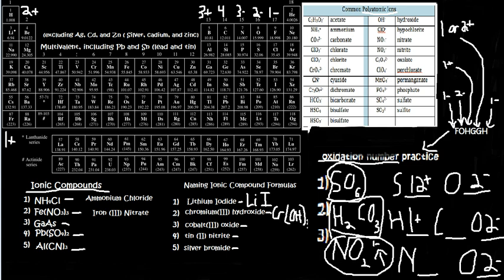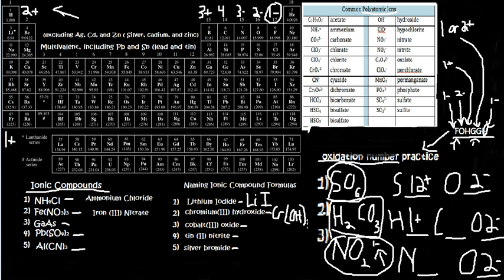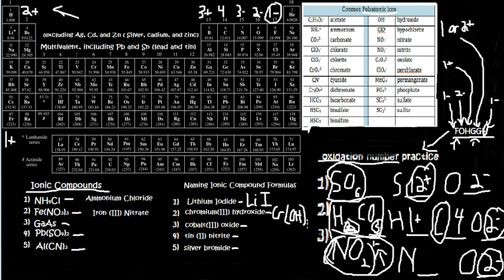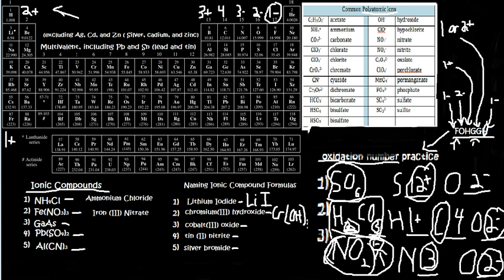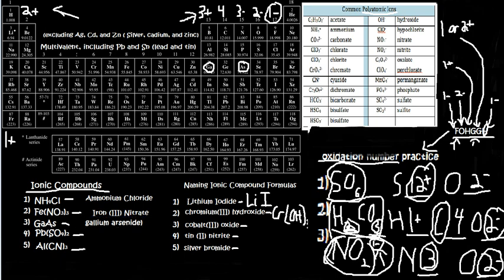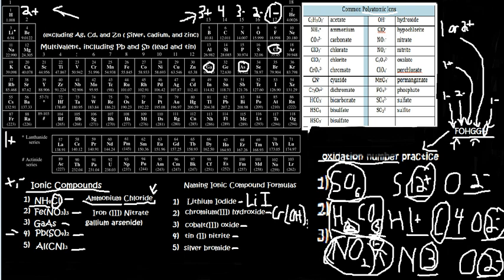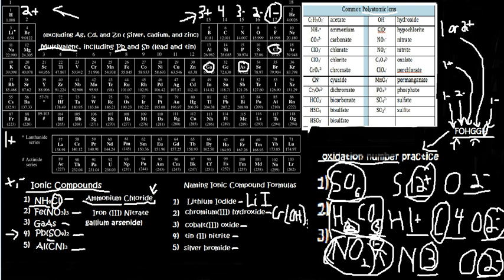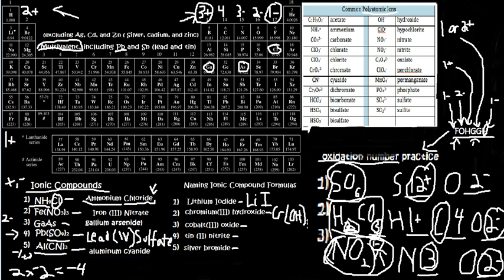Chemistry 101 with professor lejend